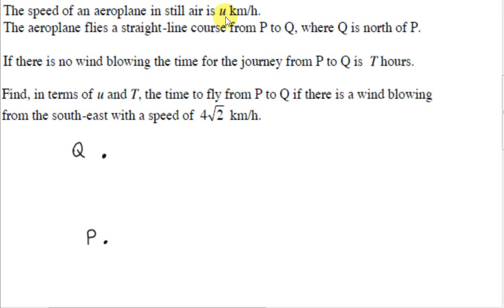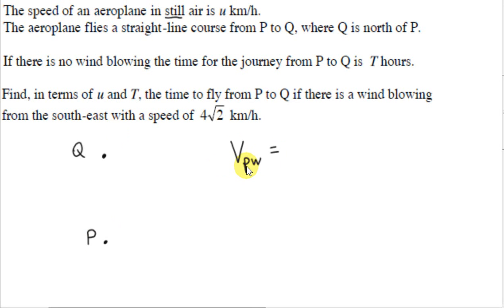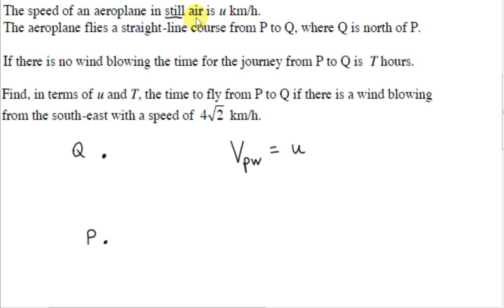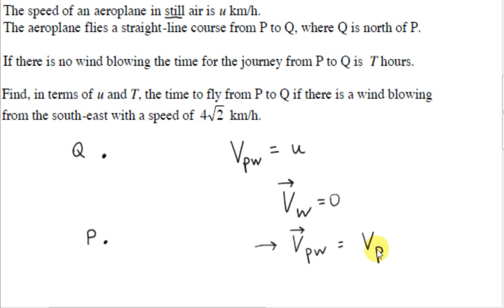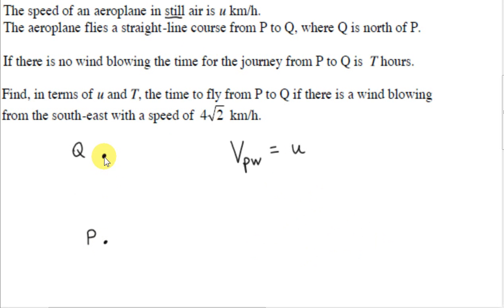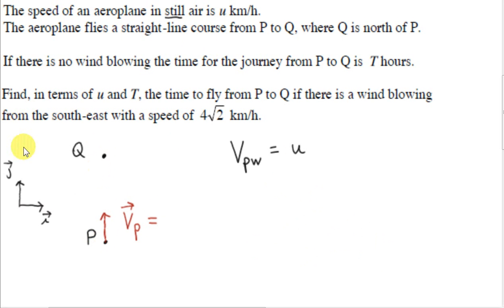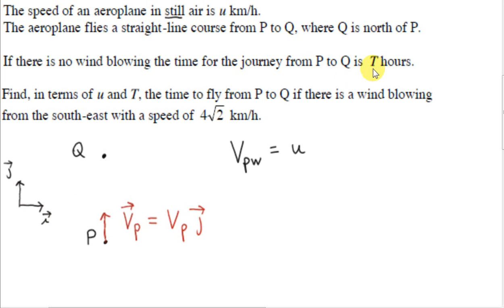Relative Velocity - Flight Time Example (2009 HL)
3:50 The wind is actually blowing from the south east not the south west as shown here. However, by symmetry,   we get the same results for the question.